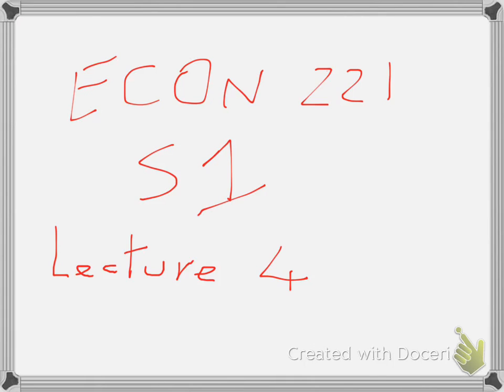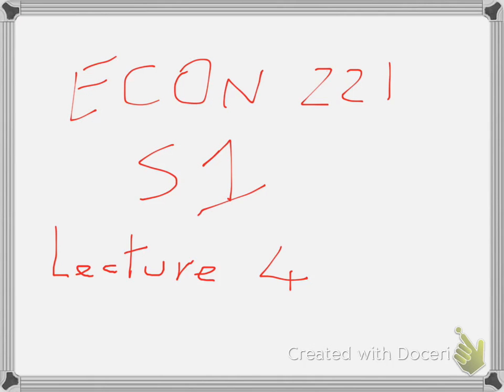lecture 4 S1